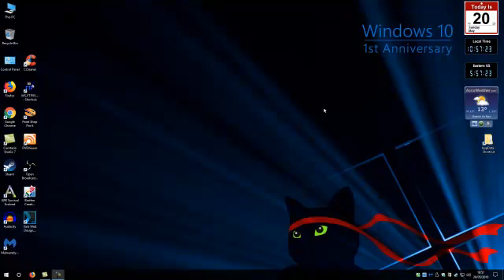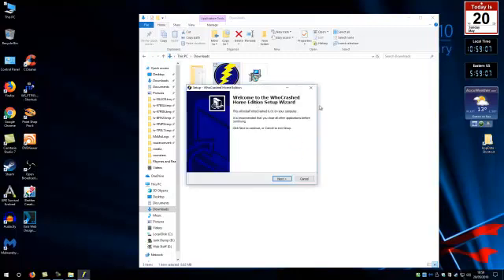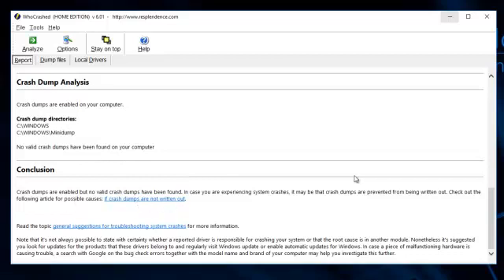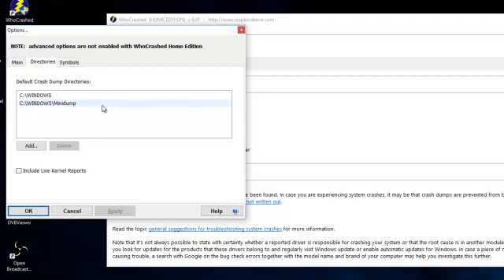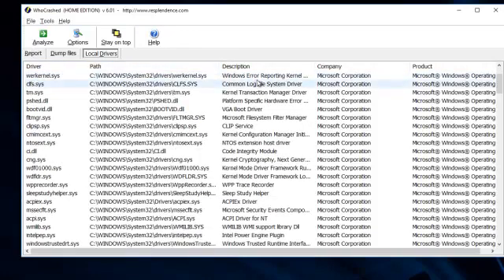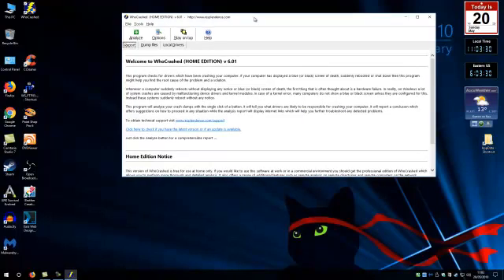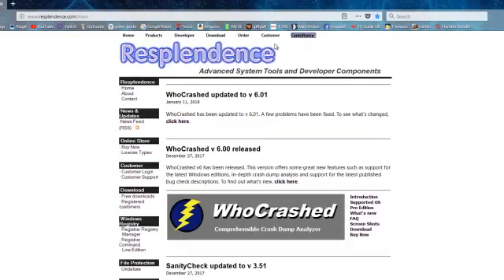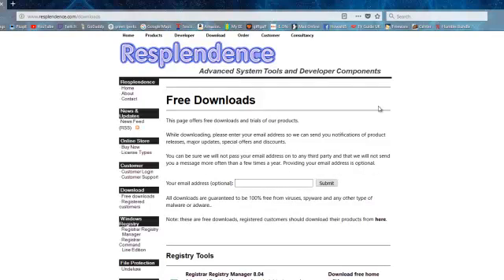Who Crashed - windows 10 recovery helper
A simple utility to let you know why your computer FROZE or gave you the BSOD